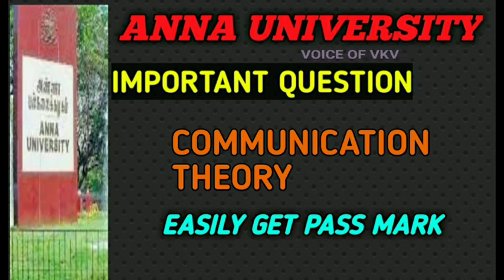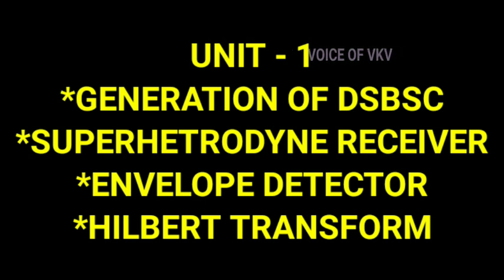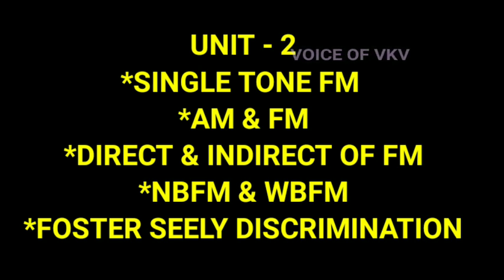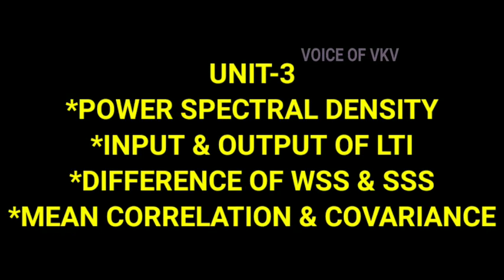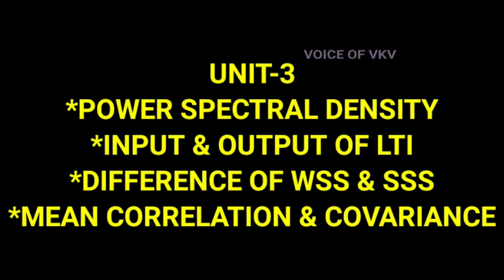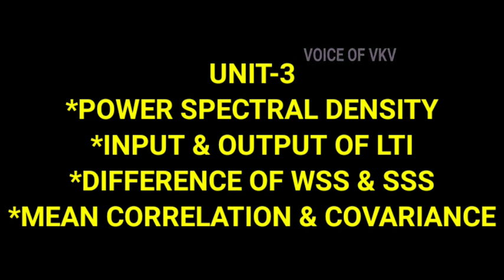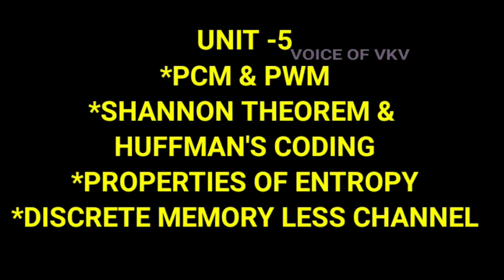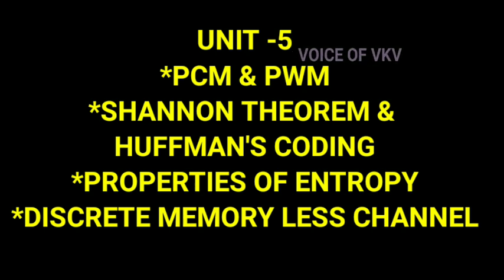EC8491 COMMUNICATION THEORY ANNA UNIVERSITY IMPORTANT QUESTION - EXAM QUESTION